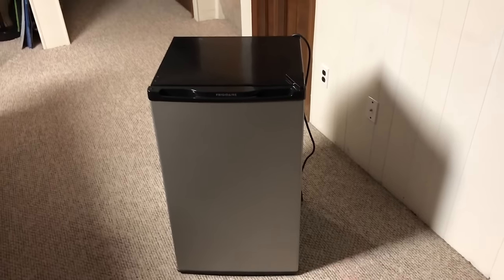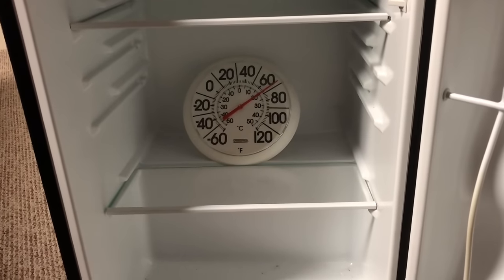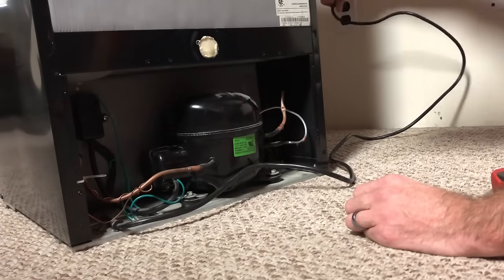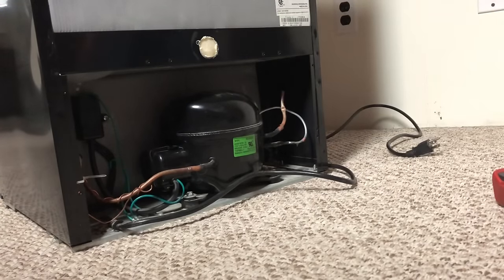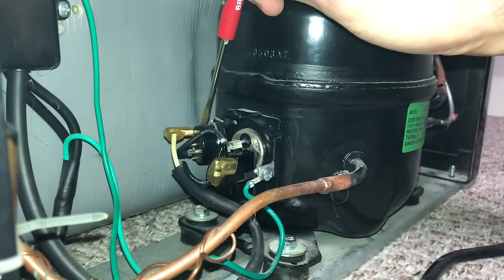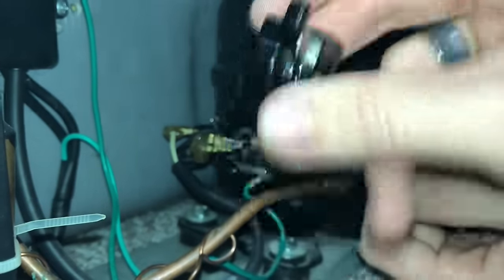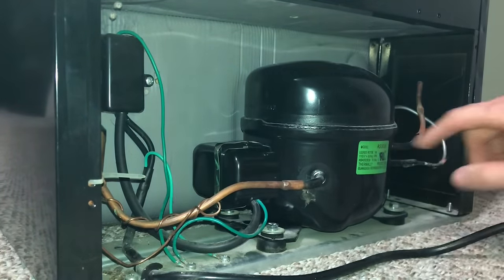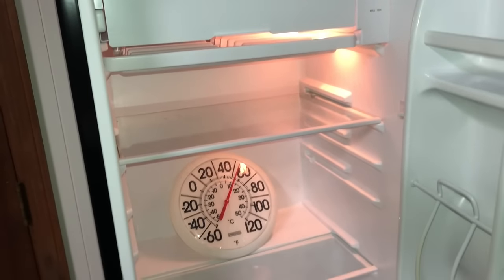Fix a Frigidaire mini fridge that is not cooling (LFPH33M4LM)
A family member gave me this mini fridge that stopped cooling. They bought a replacement and were just going to discard this one, so I decided to see if I could determine what was wrong with it. Turns out it was a super easy and CHEAP fix.